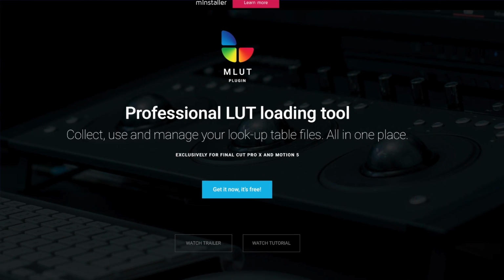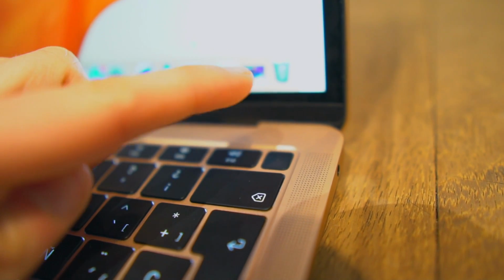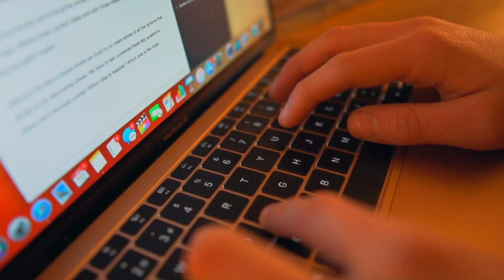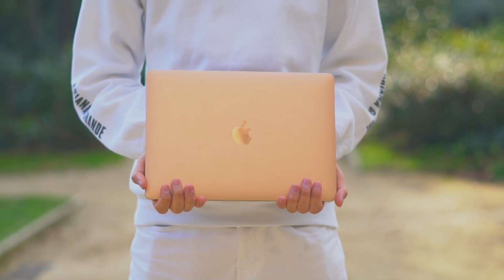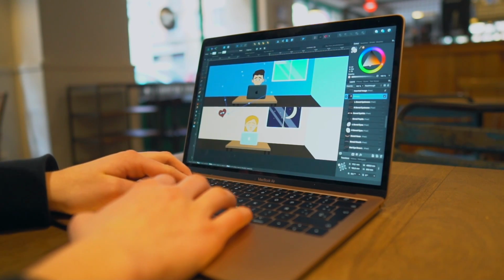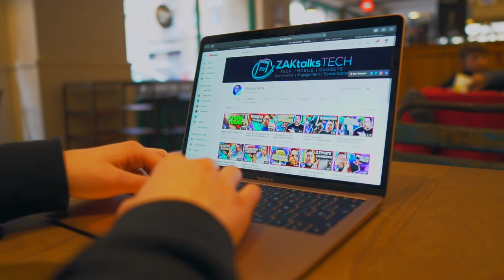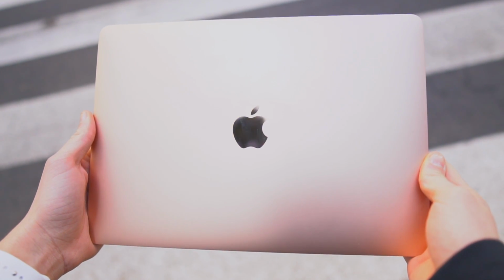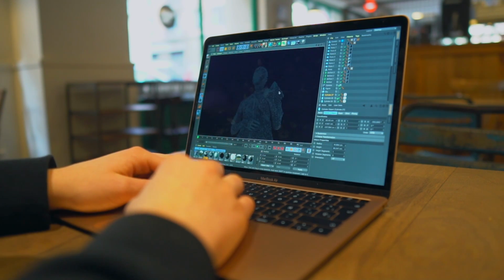MacBook Air 2018 Review: DON'T be FOOLED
The MacBook Air might be the BEST MacBook for students and for the average user and for me, it's pretty decent.

⌚ Here are some great Apple Watch deals!
⌚ Here are some great Apple Watch accessories!

📷 WHAT I USE TO MAKE THE VIDEOS
My main camera
My second camera
My microphone
My lights
My tripod
My slider
My bendy tripod
My webcam to livestream
My gymbal